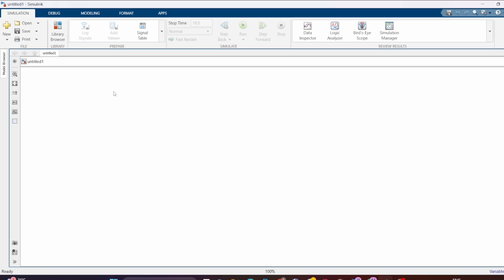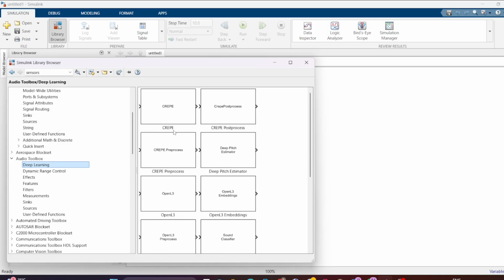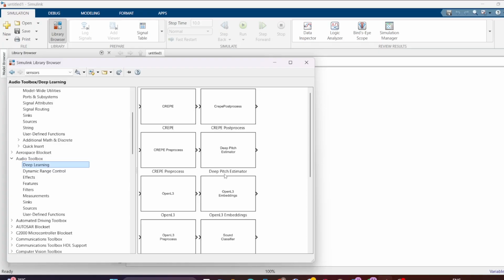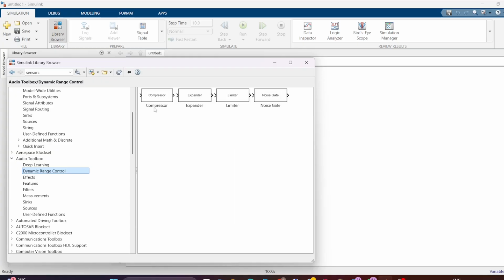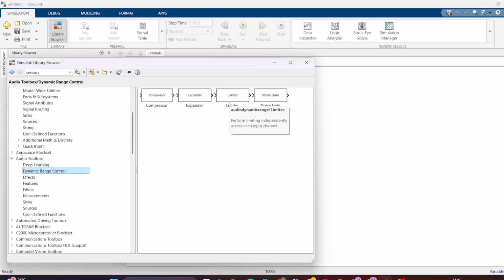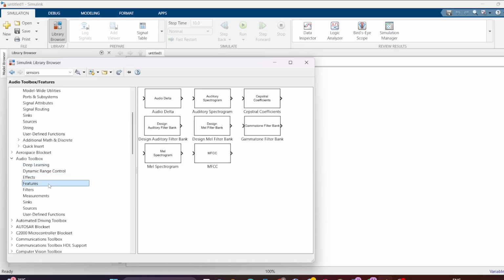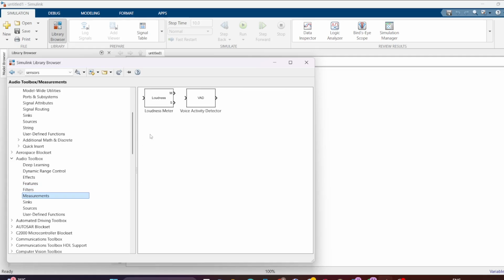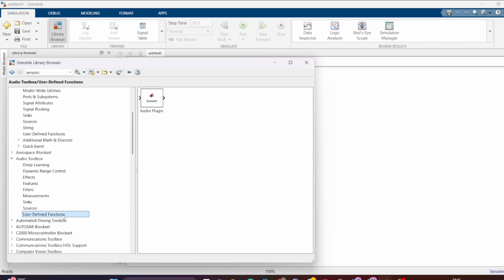audio toolbox in SIMULINK. MATLAB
Welcome to Tech Tools! This engineering tutorial focuses on how to access and utilize the **audio toolbox** within MATLAB Simulink. We'll cover the basics of navigating the library to find the **audio signal processing** functionalities, making it perfect for anyone new to **matlab tutorial** for beginners. This **simulink tutorial** will guide you through how to **add library** blocks to your models.